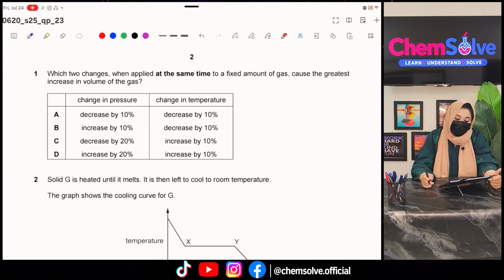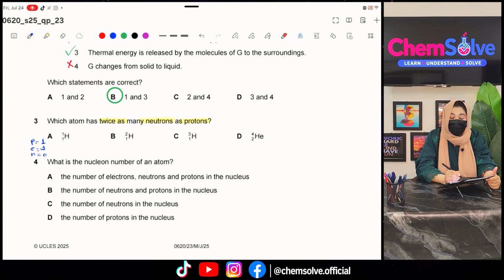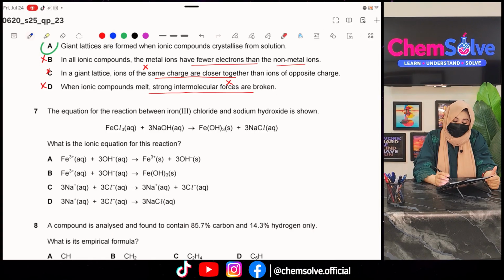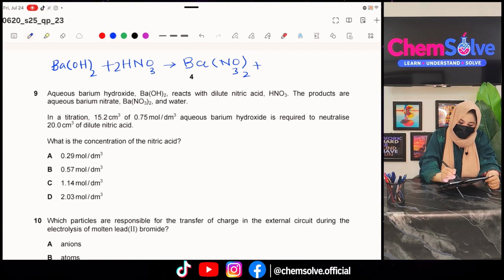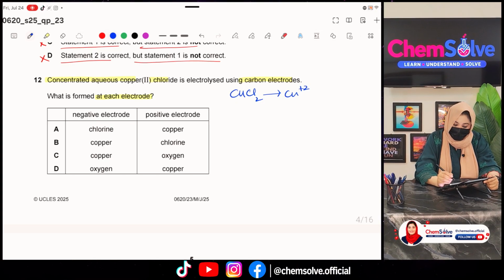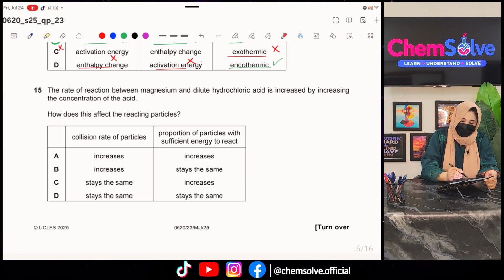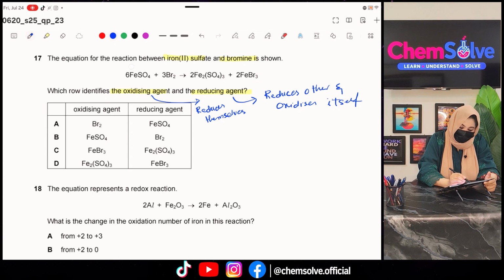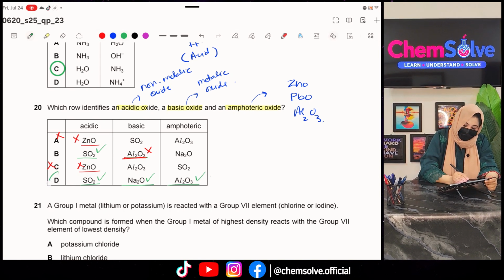0620/23 May–June 2025 Part 1 | IGCSE Chemistry 0620 P2 (MCQs) | Paper Solution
0620/23 May–June 2025 Part 1 | IGCSE Chemistry 0620 P2 (MCQs) | Paper Solution

Prepare for your IGCSE Chemistry exam with the complete solution of Cambridge IGCSE Chemistry 0620/23 May–June 2025 Part 1 (Paper 2 – MCQs). In this video, every multiple-choice question is solved step by step with clear explanations, concept-based learning, and exam-focused techniques to help you improve your understanding and achieve higher grades.

📚 In this video, you will learn:
✔️ Complete solution of 0620/23 May–June 2025 Part 1
✔️ Step-by-step explanation of every MCQ
✔️ Correct answers with detailed reasoning
✔️ Important exam tips and shortcuts
✔️ Common mistakes students should avoid
✔️ Cambridge Paper 2 exam-solving techniques

This video is perfect for students preparing for:
✅ Paper 2 (MCQs)
✅ May–June 2025 Examination